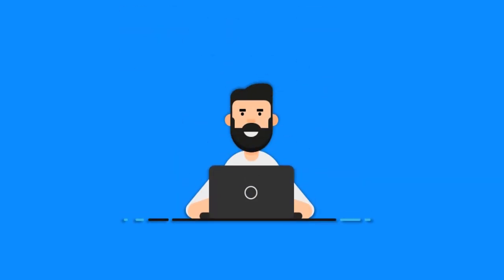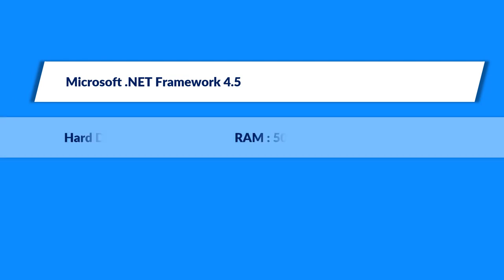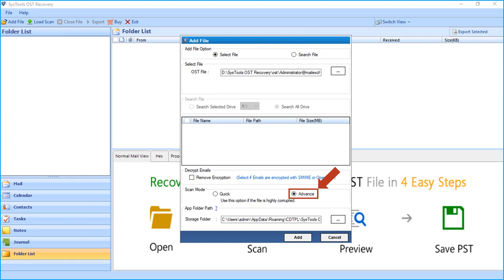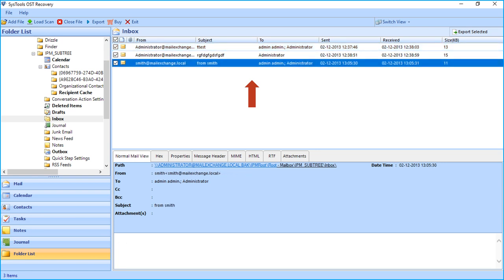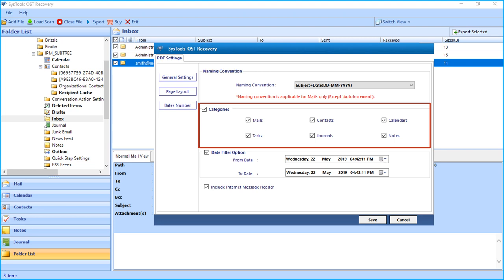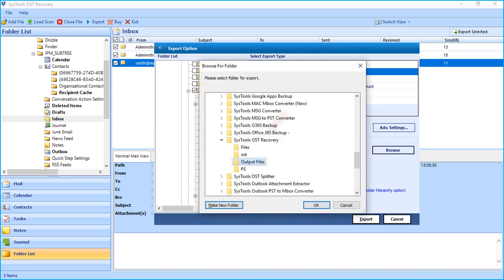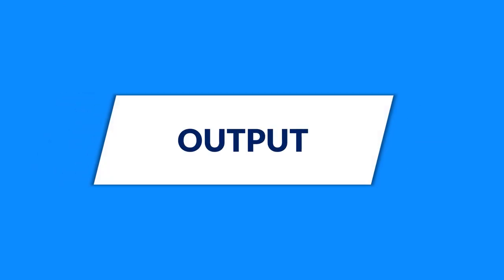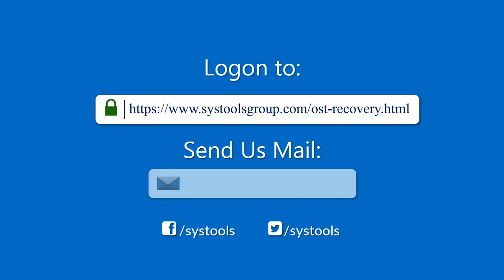Recover Damaged OST Files & Export to PDF File Format in Batch!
SysTools OST Recovery Tool is an efficient Software used to recover OST emails from corruption or damage, here in this video we will be showing you the simple & Successful Method of Recovering. Bak File Created by SCANPST.EXE while Repairing OST File. Using the tool, users can Repair Damaged OST File & Export into Many File formats such as PST, EML, MSG, HTML, PDF & Office 365. Exporting OST Files to PDF is relatively a new feature added to the software. Users who need to avail of this feature can make use of this method. The Tool Also lets users Search within All the Files, or any selected drives and successfully Recover Multiple OST Files, also another New Feature added is the tool is capable of recovering inline Images from Microsoft Outlook OST Files.

The Software also displays Deleted OST Items In red color after file recovery and the tool supports to recover OST Files of Both Compressible & High-level encryption as well. The Tool Supports Microsoft Outlook 2019 & All the below versions. The tool has bagged many awards to its credits, like the 4-star rating it got from Cnet, 5-star Rating from Brothersoft, 5 Star Rating from Software suggest Etc Name a few. You can Visit the Product Page Link Provided below in order to Purchase the Software.

Time Stamp :
0:29 - Features
0:59 - Pre-Requisites
1:24 - How-Software-Works
5:59 - Output

How it works:
Step 1: Run OST Recovery Software
Step 2: Select desired. Bak File Created by SCANPST.EXE
Step 3: Select PDF Export Type Option
Step 4: Successfully Export into PDF File Format